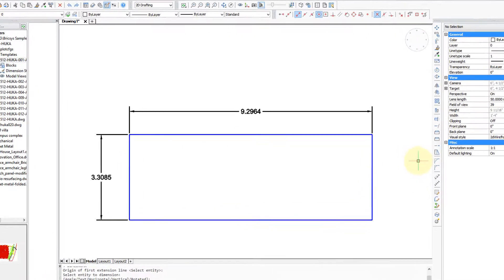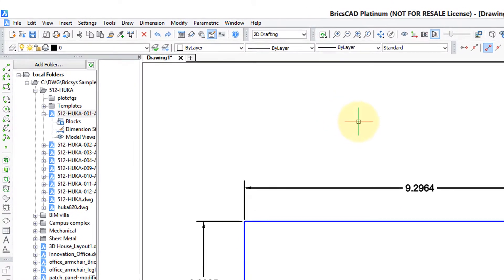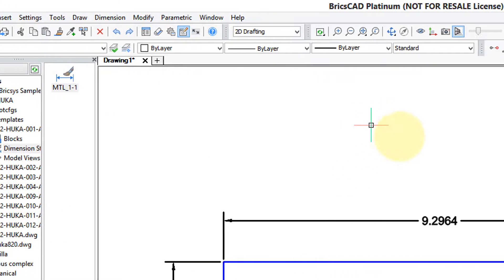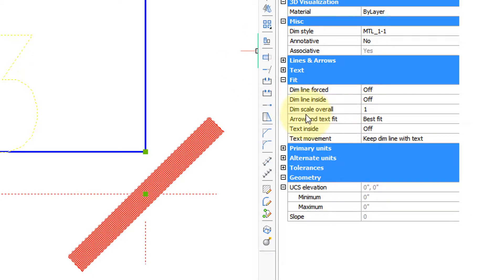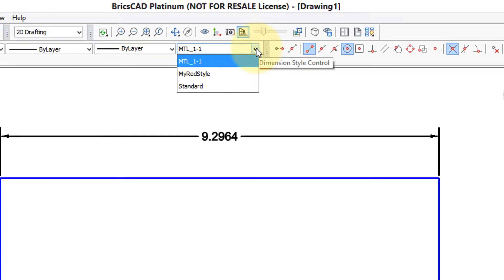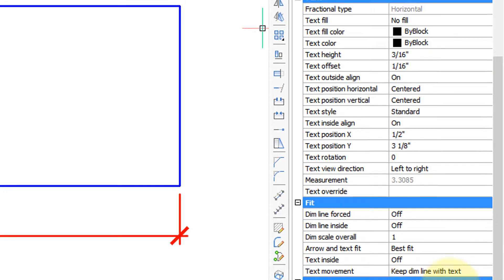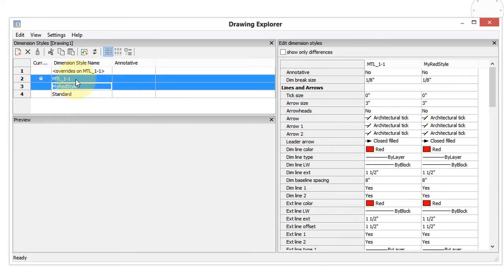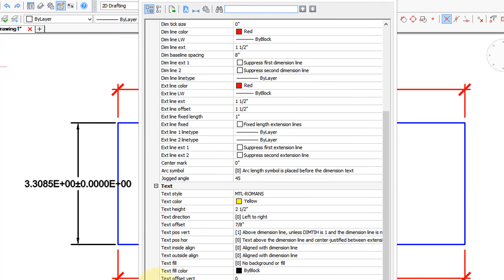Dimension Styles - BricsCAD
Handling Dimensions Styles, the Modern Way, fast ways to change dimstyles.

The looks of dimensions ought be controlled by styles, and BricsCAD has several ways to change dimensions -- through the Properties panel, Drawing Explorer, and Settings dialog box. This video shows you how to access them and make changes.

In this tutorial, you also learn how to add dimension styles from other drawings, and how to quickly name new ones.